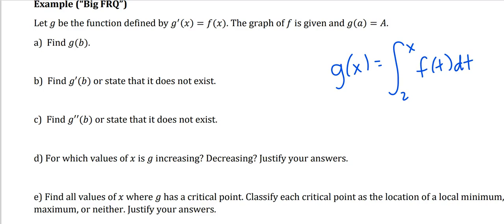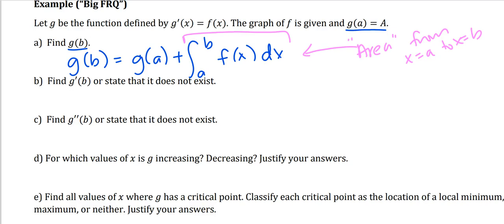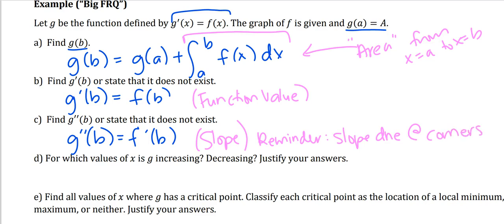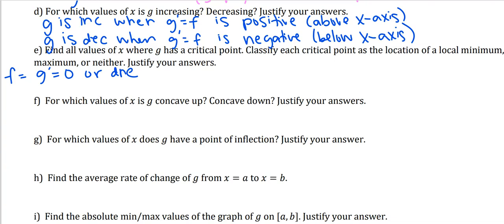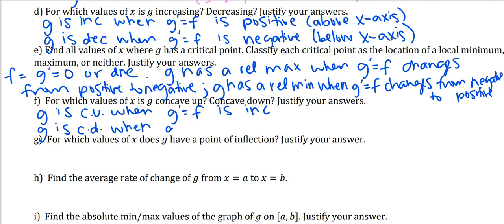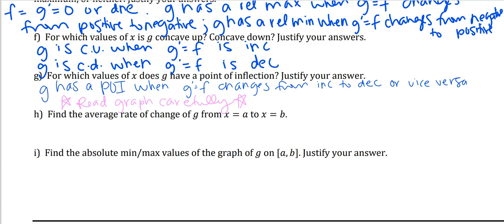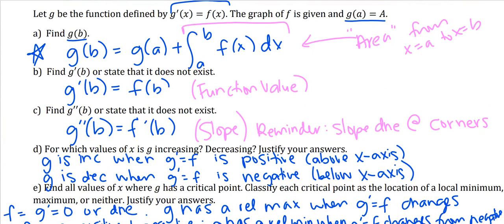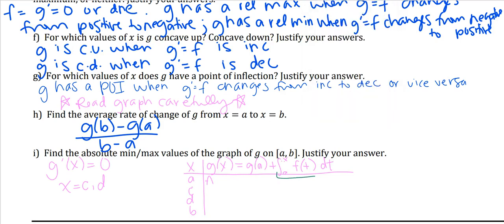Graphs Big FRQ